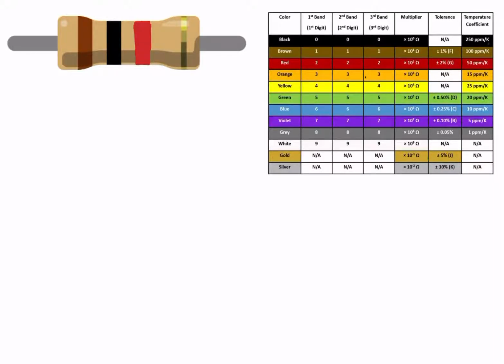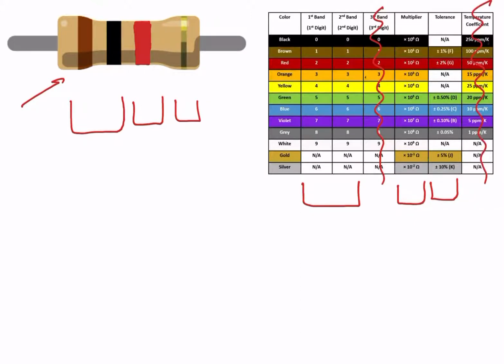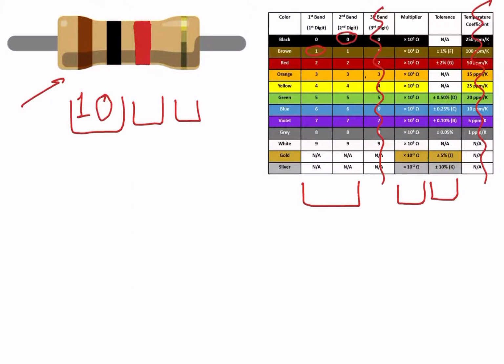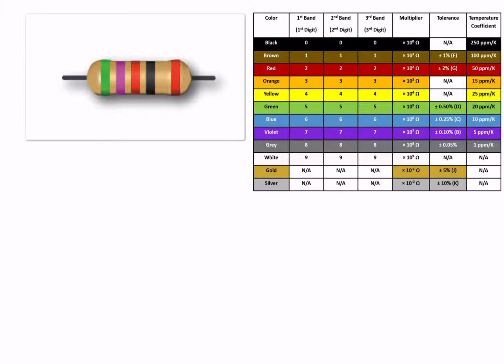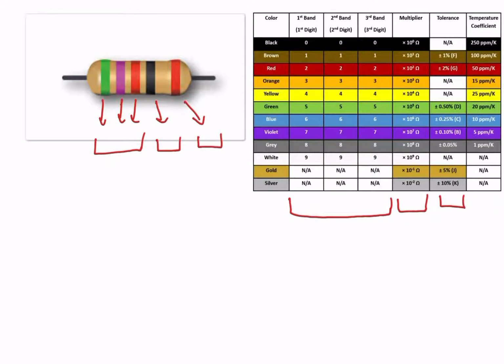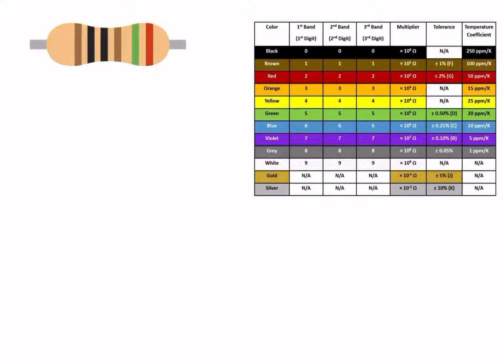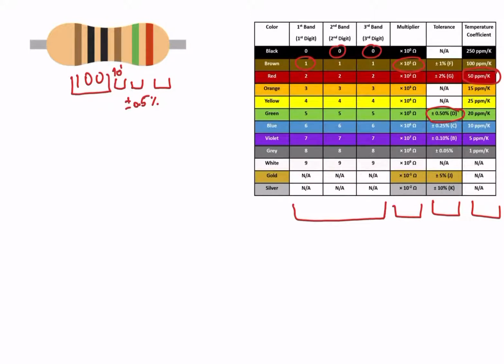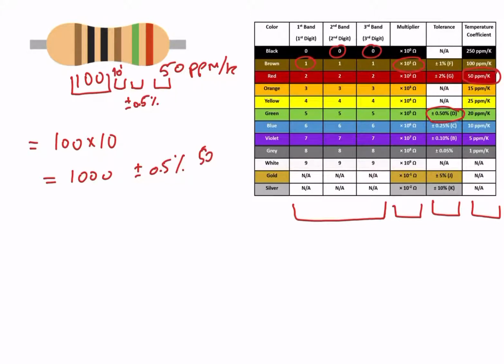Resistor color code 4,5, & 6 bands | Salim Koteish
How to calculate resistance using color code chart:

4 band
5 band
6 band